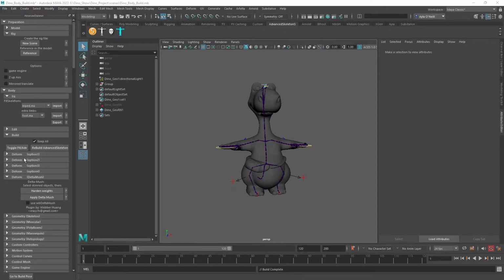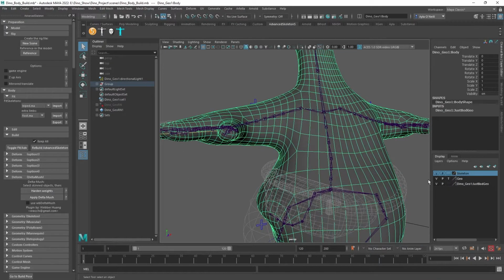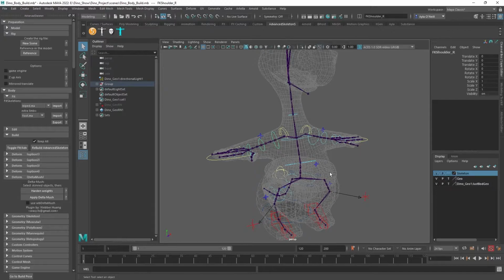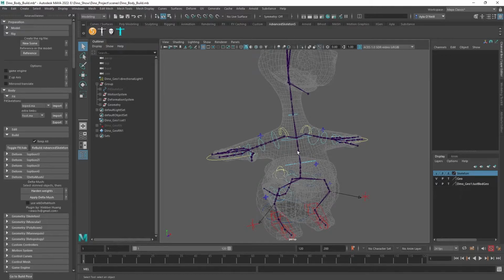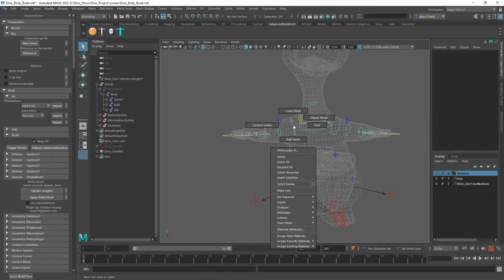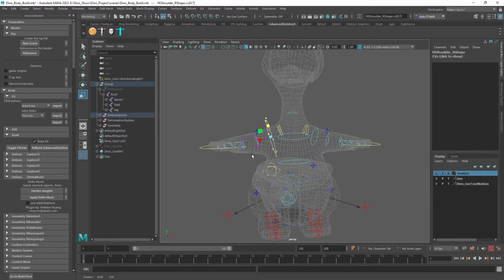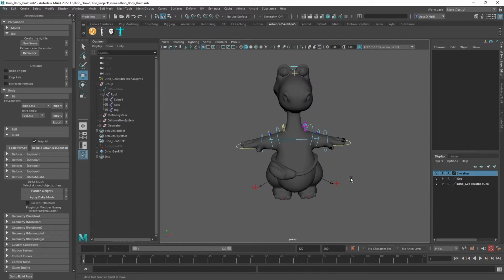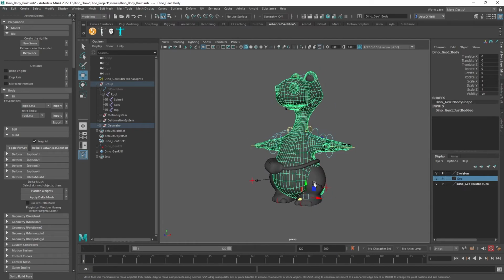How to Customize/Resize Controls in Advanced Skeleton for Maya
Having issues not seeing the controls for your Advanced Skelton rig? In this quick tutorial, I will show you how to adjust the size and shape of your controllers for a customized look.